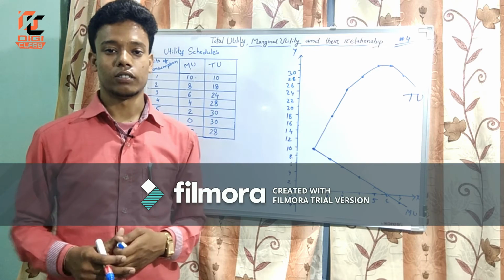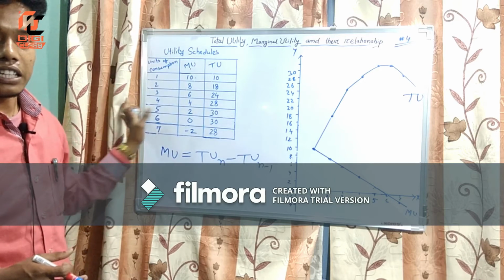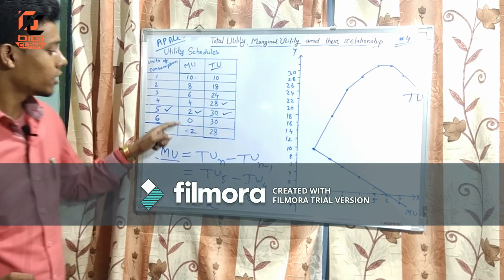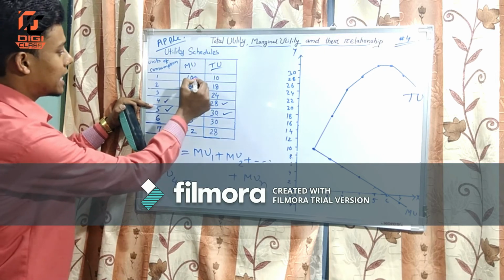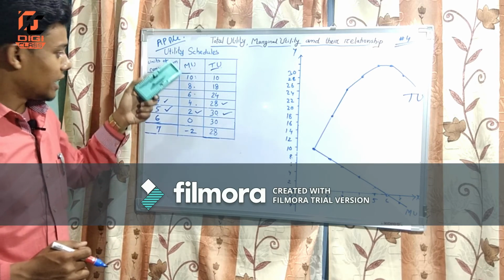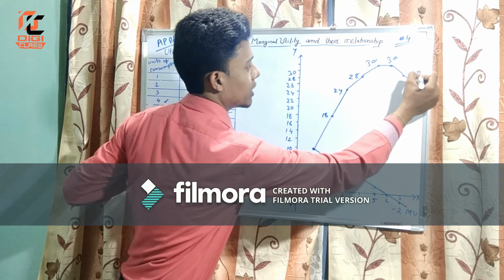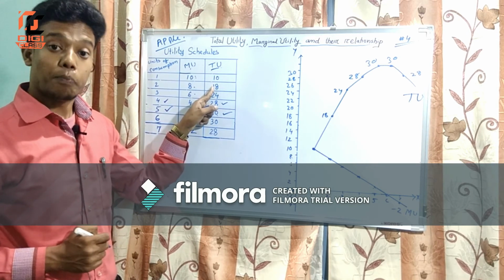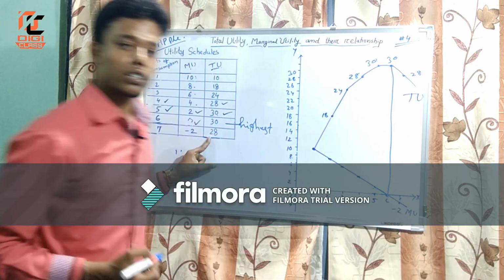RELATIONSHIP BETWEEN TOTAL UTILITY & MARGINAL UTILITY BY CHIRANJIT SEAL IN ENGLISH,digi class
this class is presented by Chiranjit Seal

digiclass
digi class